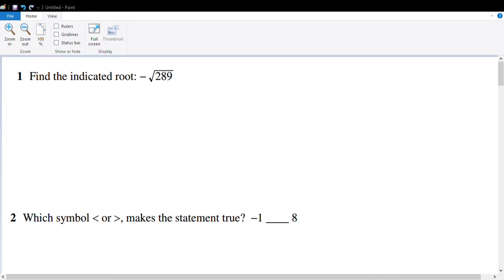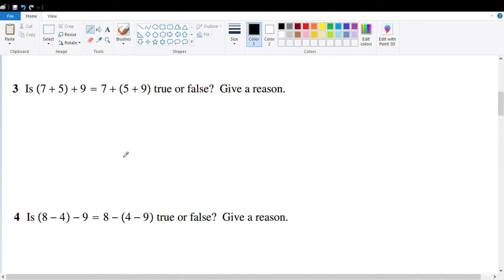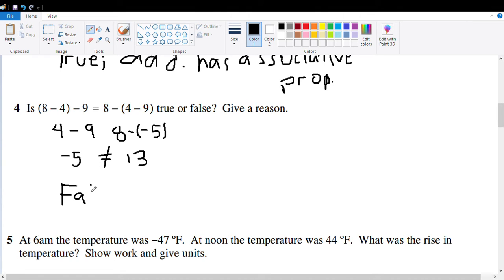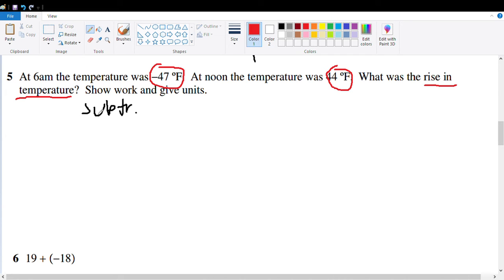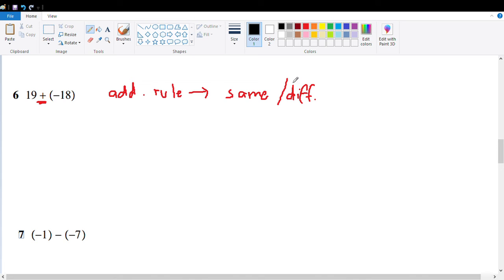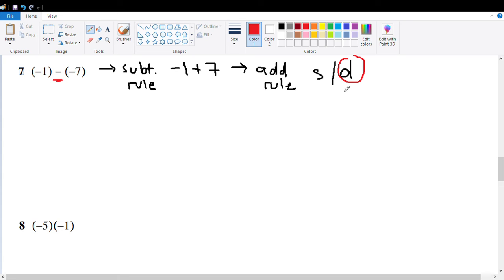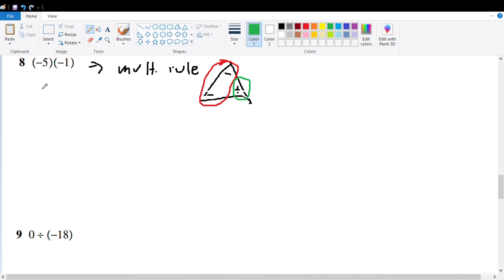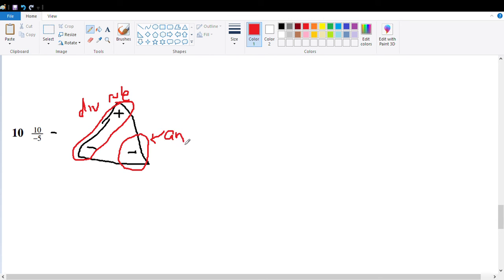Topic 6 Test review part 1